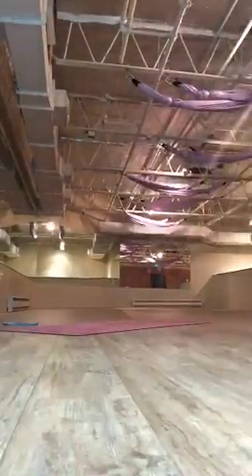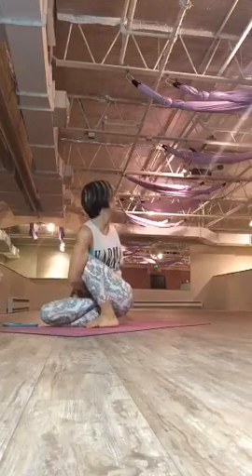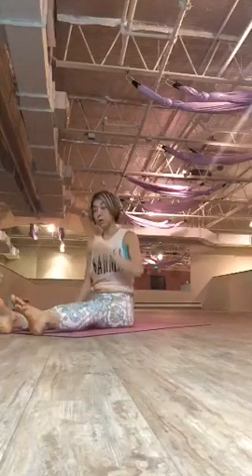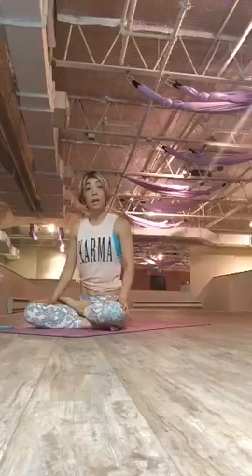yuko_yoga4 - (2) yoga tip for Marichyasana D - sub for more periscope